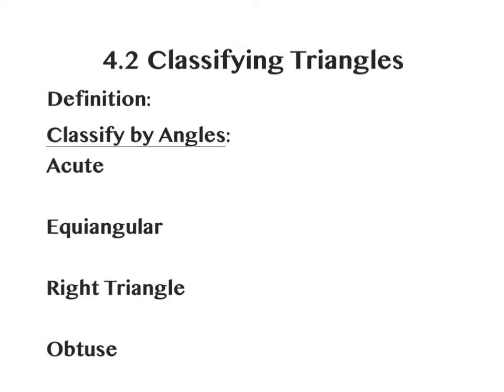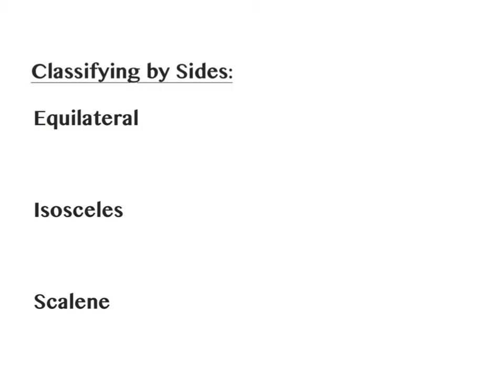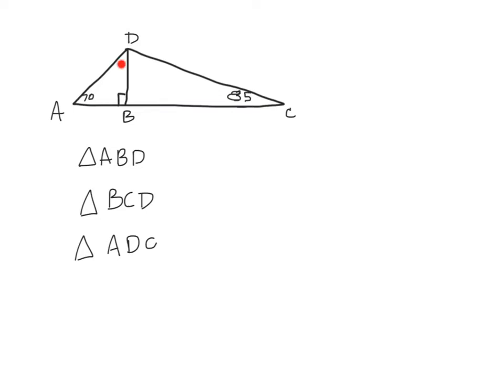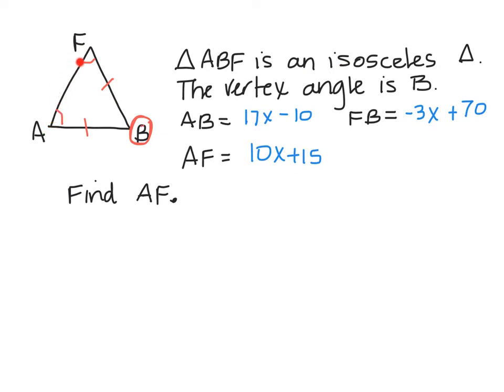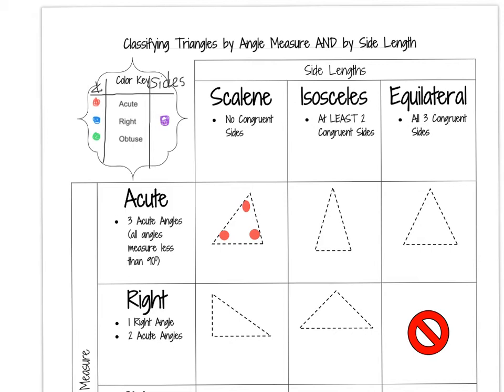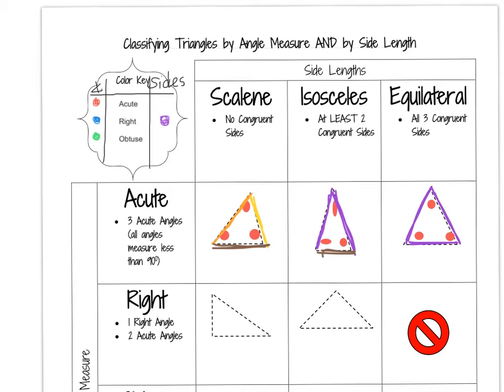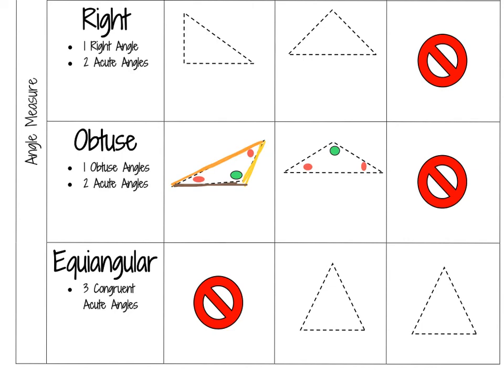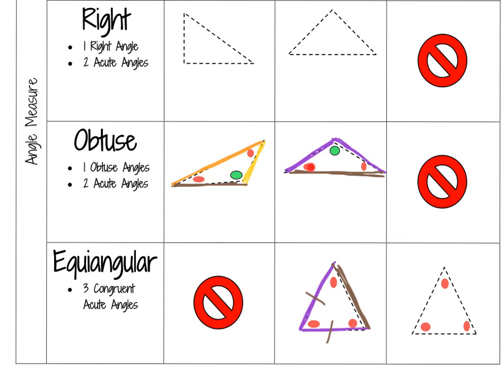4.2 classifying triangles